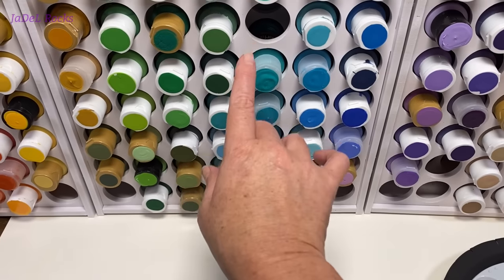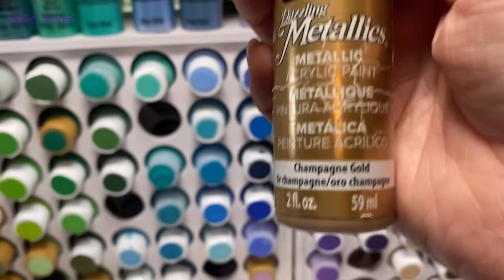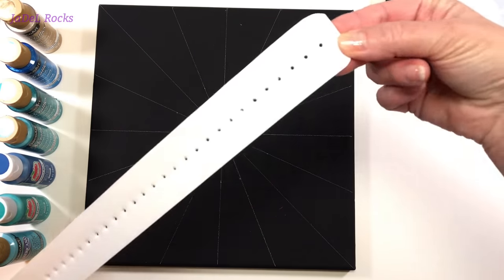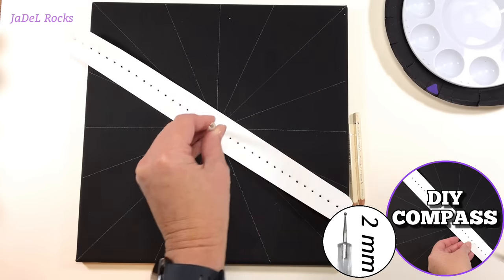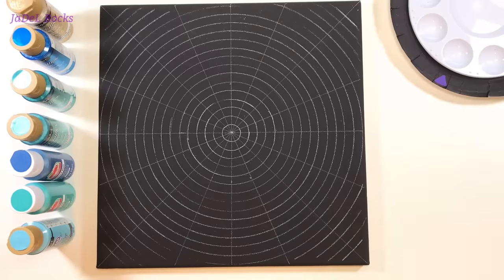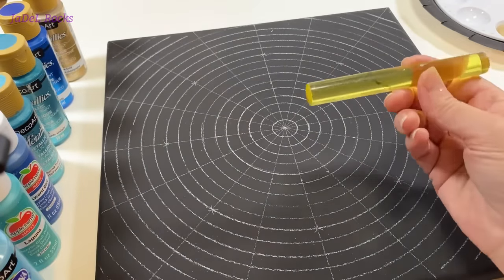Paint A Metallic Blue Mandala On Canvas With This Tutorial!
I'm in love with this Blue Metallic Mandala! I hope you enjoy this full tutorial on how to create one. There were so many swooshes I lost count and I can't deny that the cluster of swooshes remind me of a peacock feather.  I love how it looks almost glowing!  Dot art is so relaxing and rewarding.  I just know you'll love it if you give it a try!  Rock on!!!

🔎  *Supplies used*
Apple Barrel Award Blue (Found in store at Walmart)

📫 Send Mail to
JaDeL Rocks

Video Chapters: Find it Quicker 👇🏻
00:00 Base Paint and Picking Colors
00:47 Guidelines
02:18 First Dot
06:23 Triple Teardrop (triangle)
12:39 Large Gold Dots
17:34 Gold Fine Lines
19:16 Outer Dots
27:04 Removing Pencil Marks
28:11 Mod Podge Sealer and Suppliies
28:49 Final Reveal
29:15 Channel Member Shout Out
29:33 Gorgeous Green Mandala Painting